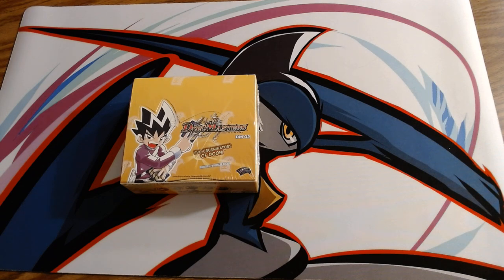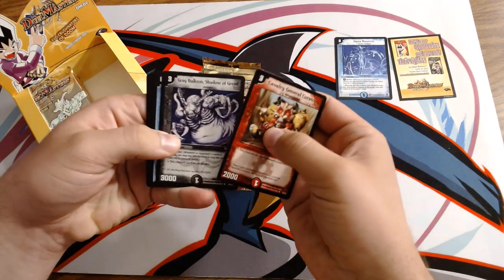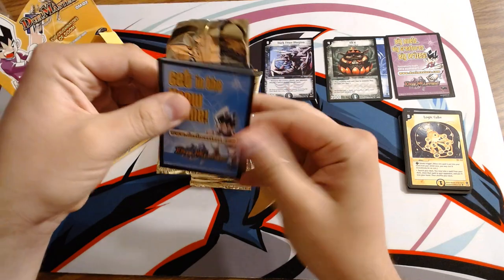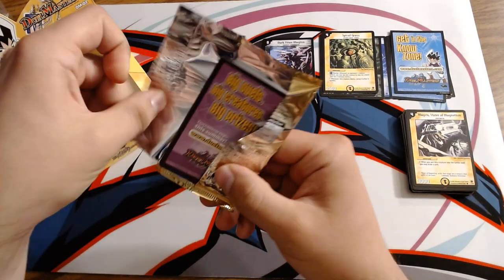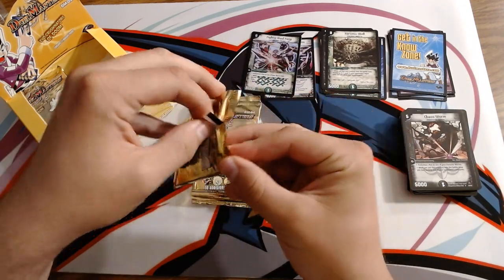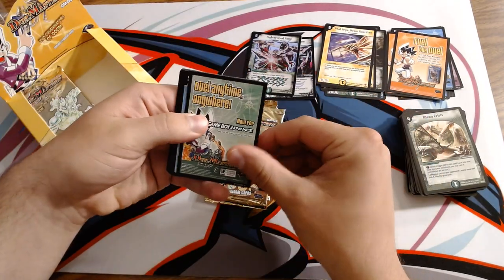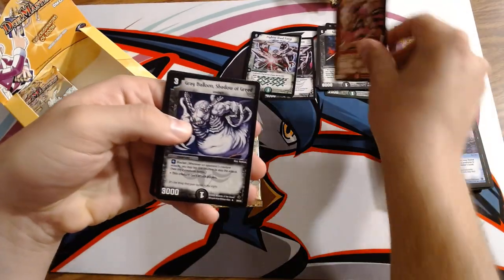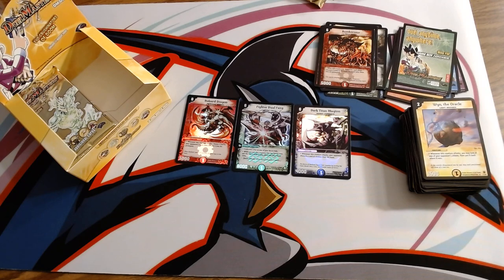Duel Masters DM02 Evo Crushinators of Doom Booster Box Opening Part 1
The first part of opening the 2nd Booster box in the TCG Evo-Crushinators of Doom.

7:04:  General Dark Fiend forces you to place a shield into the graveyard, not hand.  Again not a card I would recommend unless you have another strategy with it.